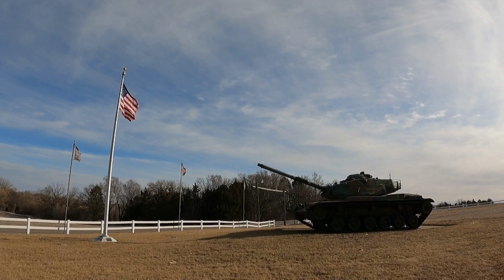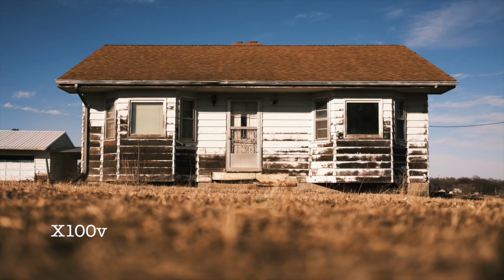Fujifilm X100v and X-Pro 3 with the 33mm 1.4 Photo Trip and Real-World Examples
--- Got out in some great Nebraska weather to shoot with the X-100v and X-Pro3 and the 33mm f/1.4 - this is my video.

This little photo trip was a ton of fun and I really liked the images coming from these two perspectives.

Have questions or comments? Let me know!